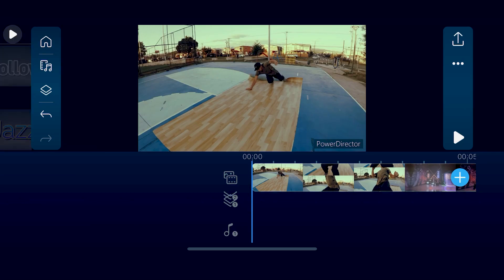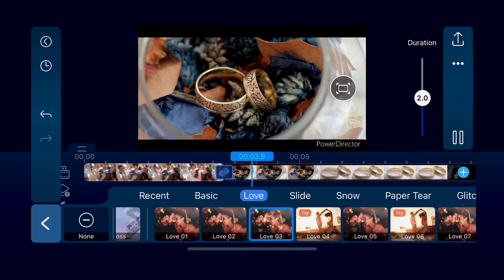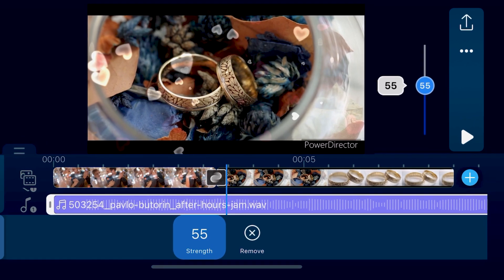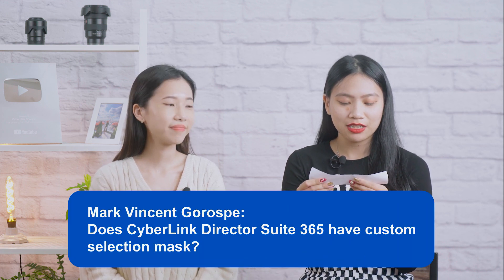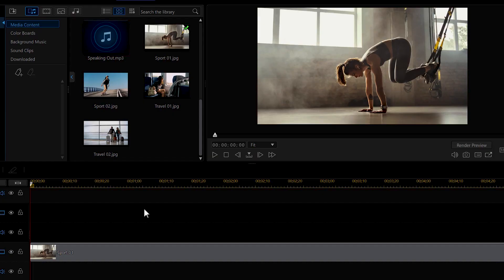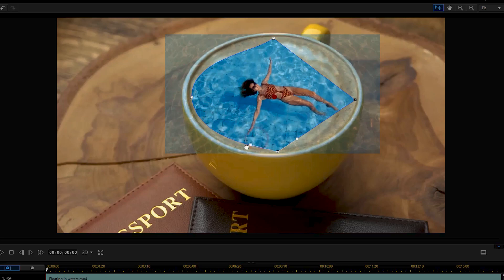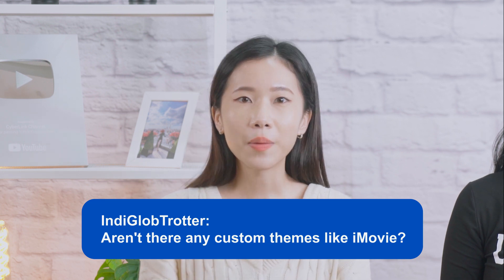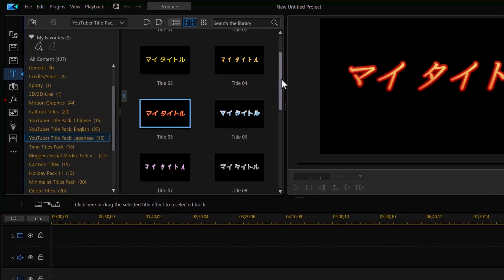What's New & FAQ | PowerDirector 365/App Feb. 2022 Updates!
⭐ Download PowerDirector Free! Try the Best Video Editing Software of 2022 rate by PCMag.

This PowerDirector 365 update includes romantic stickers and transitions just in time for Valentine's Day to add a hint of warmth and love. There's also colorful new text and smoke stickers to help express yourself on your vlog and creative video projects.

For PowerDirector App (iOS/Android), the audio denoise feature is now free for all users! And bring your videos to life with new title animations and transitions.

Let us know what you think of our latest update in the comments below!

0:00 Intro
0:21 PowerDirector 365 Updates
0:59 iOS and Android App Updates
1:48 Q&A